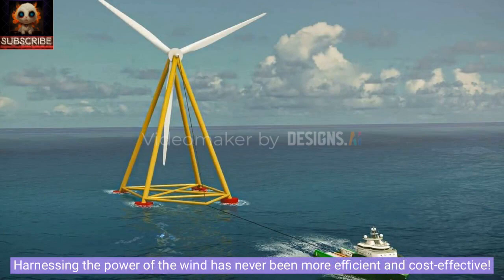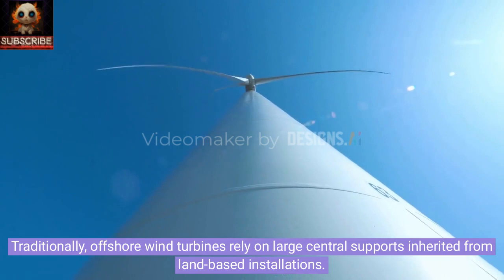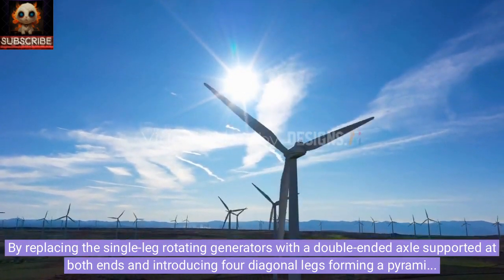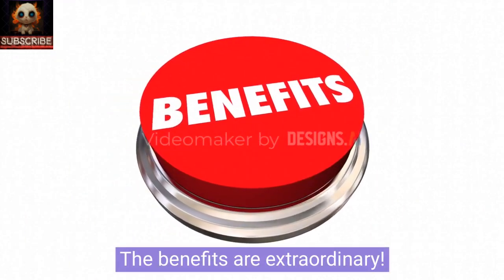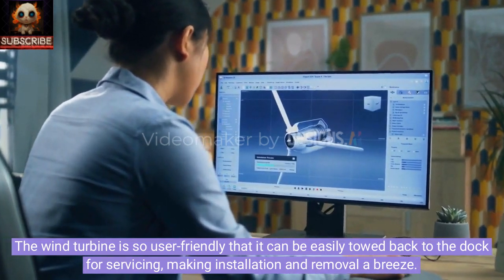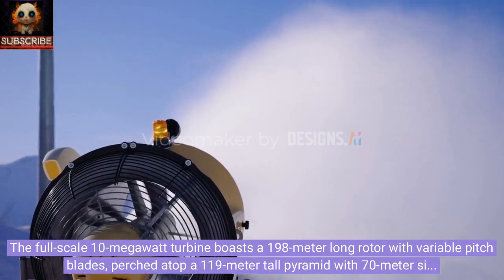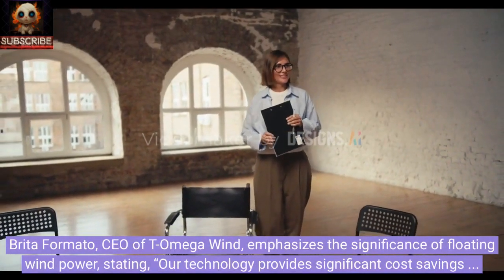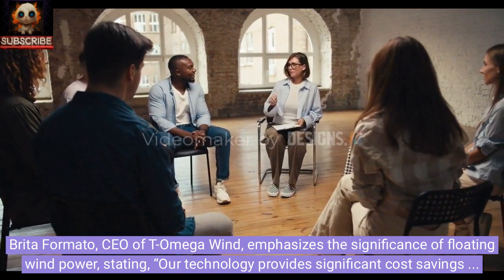Welcome to the Future of Wind Power: T-Omega Pyramid Floating Turbines!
Discover a new era in offshore wind energy with T-Omega Wind's revolutionary pyramid-shaped floating turbines, poised to redefine the landscape of renewable energy by drastically reducing production, installation, and maintenance costs.

Say goodbye to the traditional offshore wind turbine design burdened by large central supports inherited from land-based installations. T-Omega's groundbreaking innovation eliminates the need for these massive structures. Instead, our design features a double-ended axle supported at both ends and four diagonal legs forming a pyramid, anchoring the turbine to the seabed with minimal sag. This allows the entire structure to float seamlessly, perpetually aligning with the wind for optimal power generation.

The benefits are extraordinary! Experience lower initial costs through a substantial reduction in materials, straightforward fabrication, and deployment without the need for specialized equipment. Our user-friendly wind turbine can be effortlessly towed back to the dock for servicing, making installation and removal a breeze.

Following rigorous testing in a wave tank, including a 1/60 scale model conquering 30-meter waves, T-Omega Wind progressed to a 1/16 scale prototype. The full-scale 10-megawatt turbine boasts a 198-meter long rotor with variable pitch blades, perched atop a 119-meter tall pyramid with 70-meter sides. T-Omega estimates the total system weight to be between 1,200 and 1,800 metric tons.

Brita Formato, CEO of T-Omega Wind, underscores the significance of floating wind power, stating, "Our technology provides significant cost savings in both manufacturing and installation/maintenance, making floating offshore wind a critical energy source for achieving multiple 2030 goals."

Embark on this transformative journey towards a sustainable and cost-effective future with T-Omega Pyramid Floating Turbines – where innovation meets efficiency in wind energy! 🌀💡